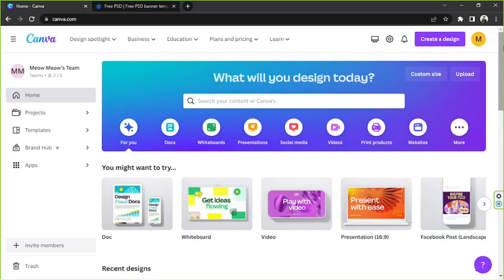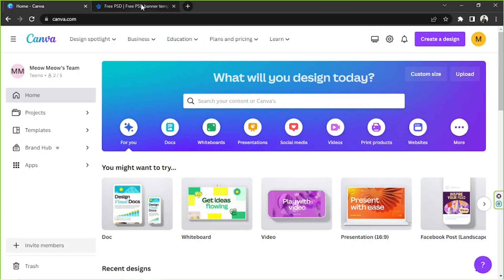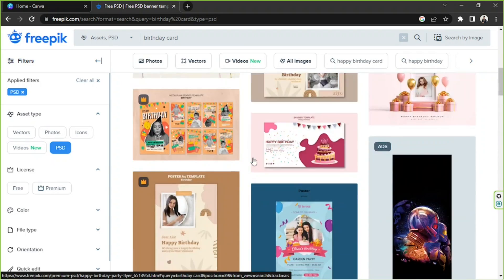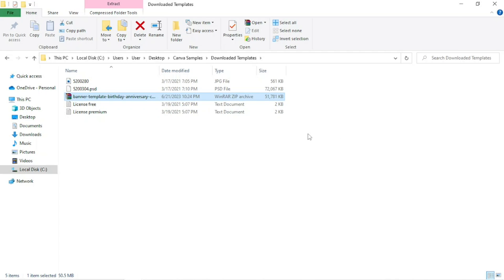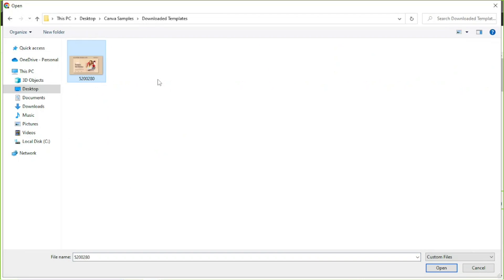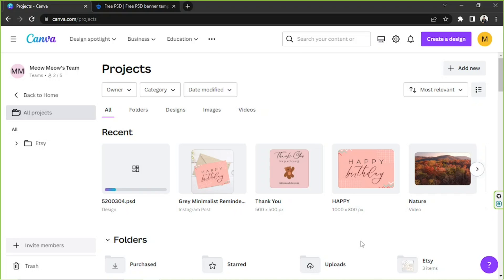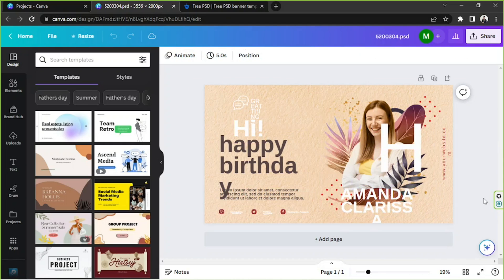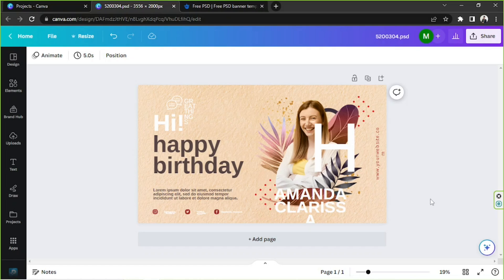How to Import Templates in Canva - And Maximize Your Design Process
Streamline your design process in Canva by importing templates. Learn how in this step-by-step video!